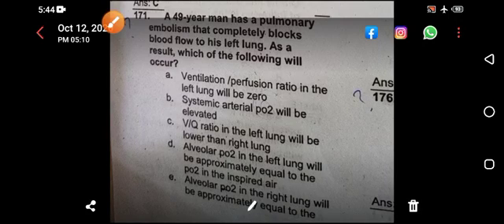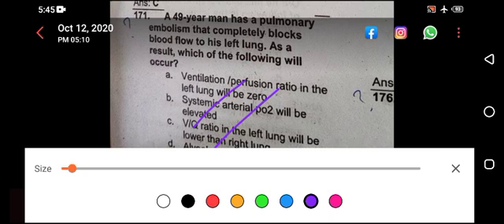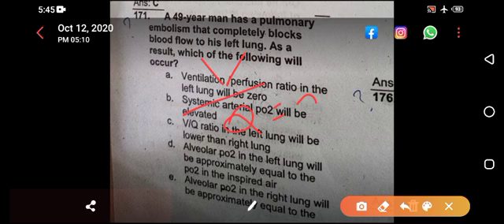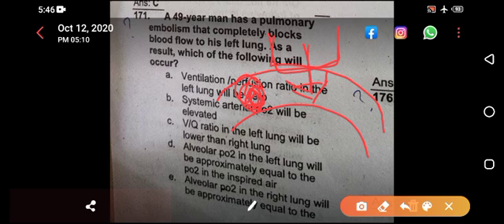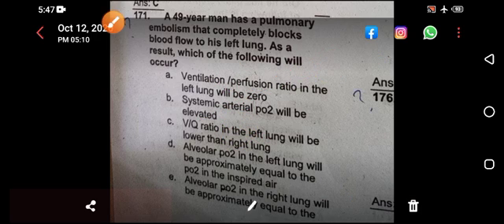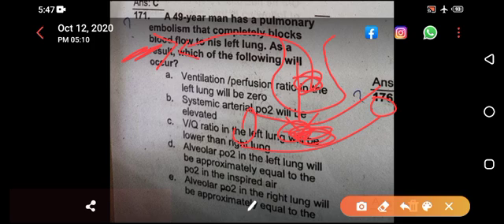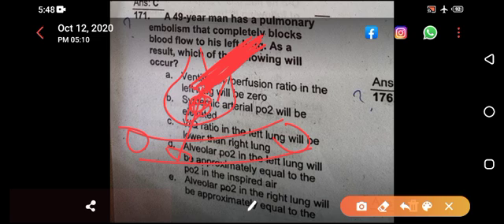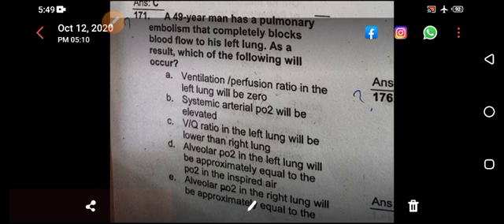Fcps part 1 mcqs | medical exam mcqs | commision exam mcqs|sk gynae pink | tanveer mcqs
👉👉👉 pulmonary embolism

👉👉👉 heart attack

👉👉👉 whole ecg

👉👉👉 pulmonary embolism

👉👉👉 heart attack

👉👉👉 whole ecg

👉👉👉 pulmonary embolism

👉👉👉 heart attack

👉👉👉 whole ecg